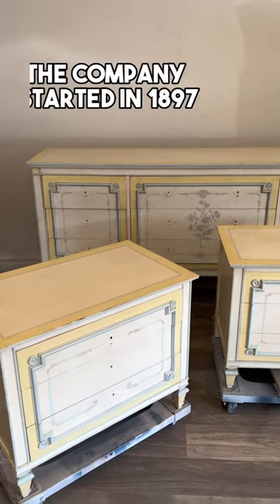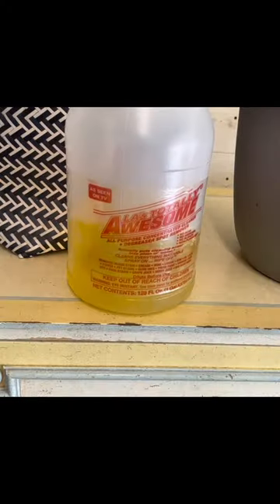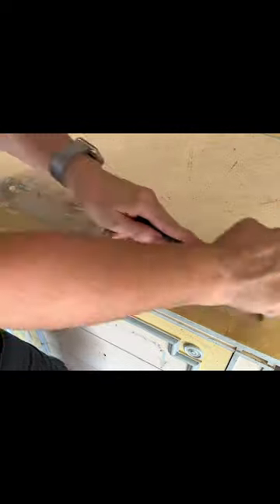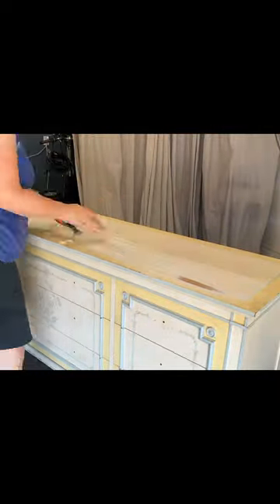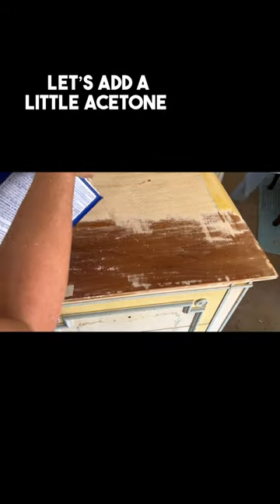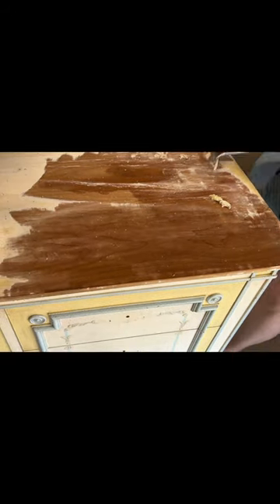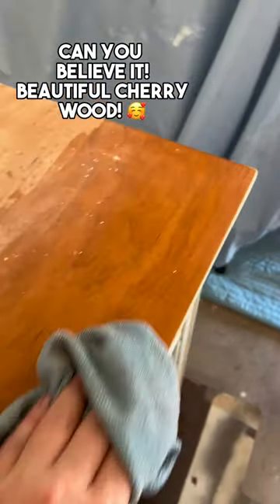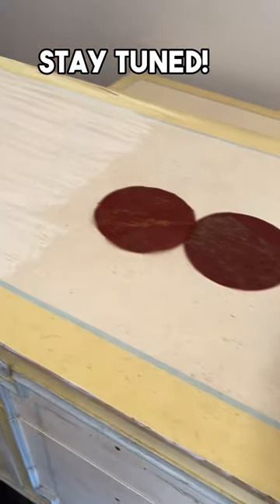What is under this painted finish?